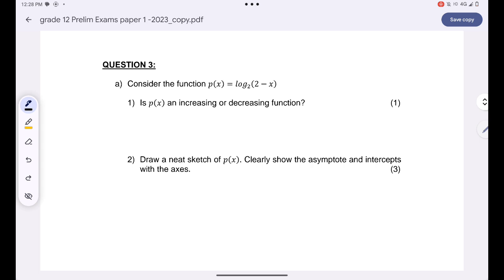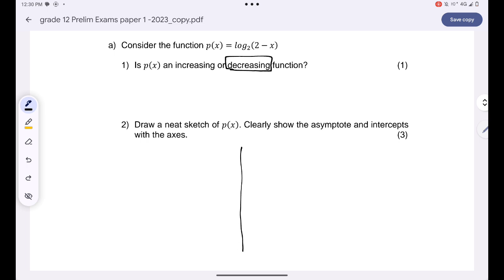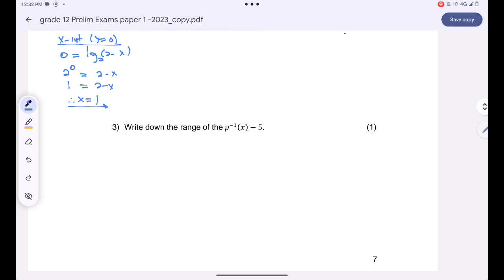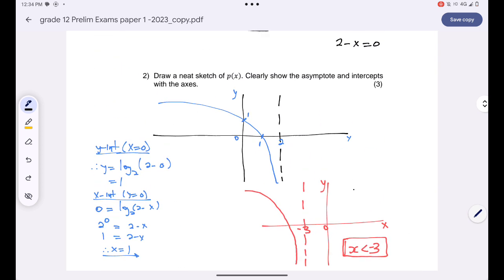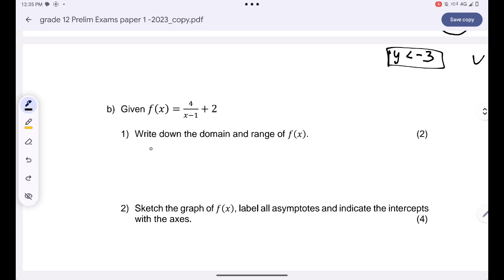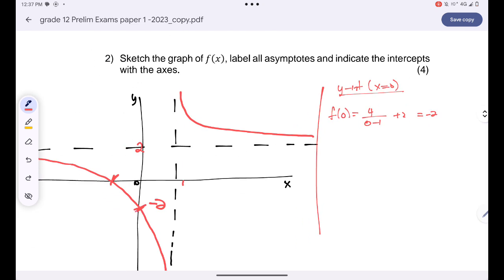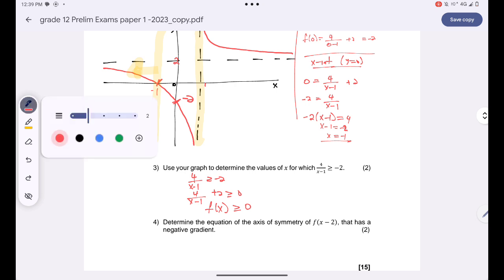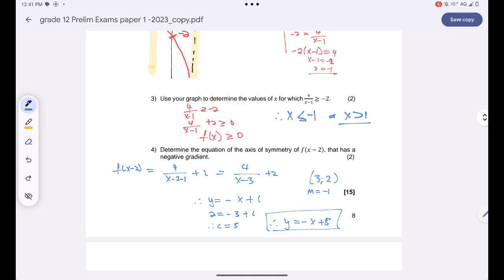GRADE 12 | SAHETI SCHOOL | IEB | MATHS P1 | PRELIMINARY EXAM | MEMORANDUM | QUESTION 3.